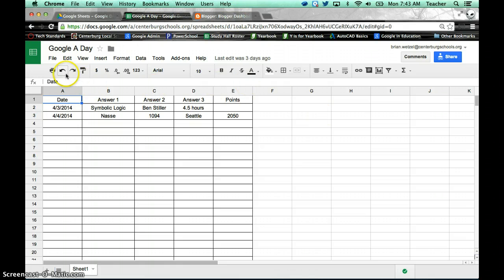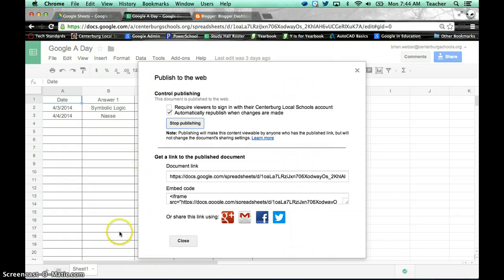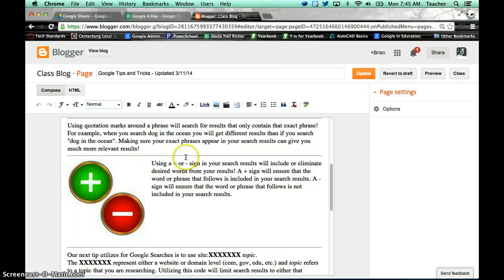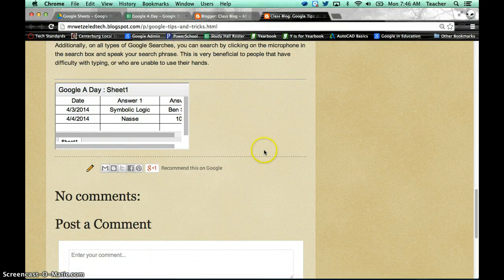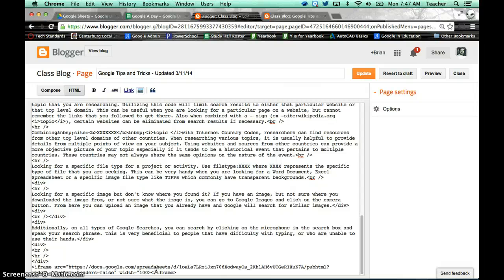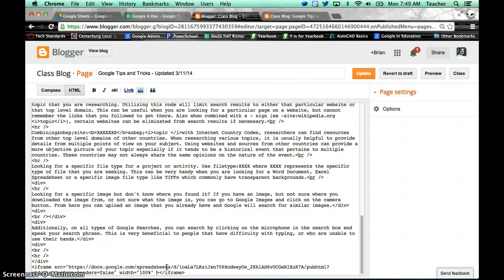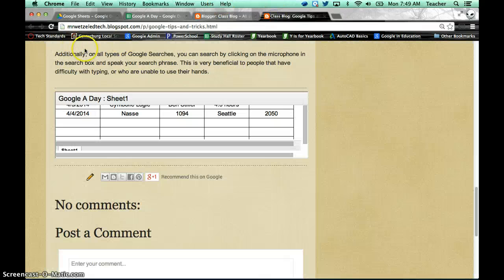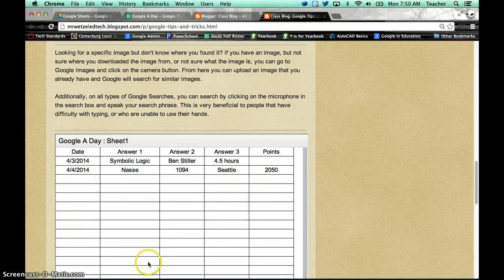Embedding a Google Spreadsheet to Blogger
Quick Intro to how to embed a spreadsheet in Blogger or another webpage